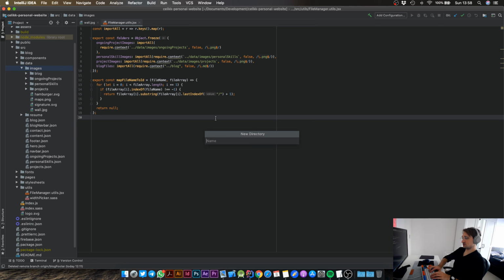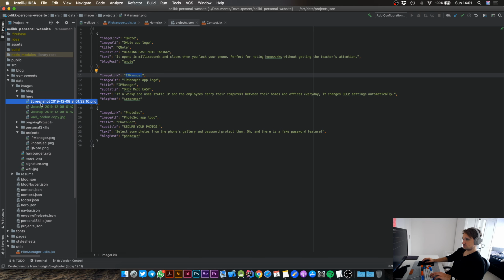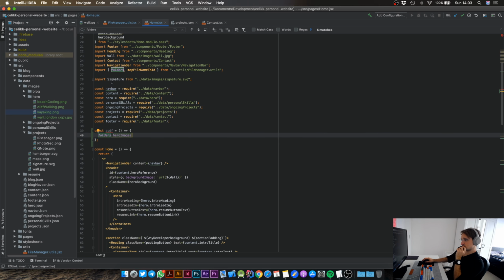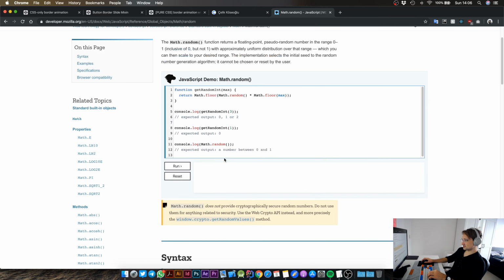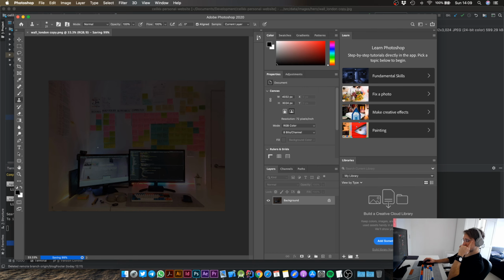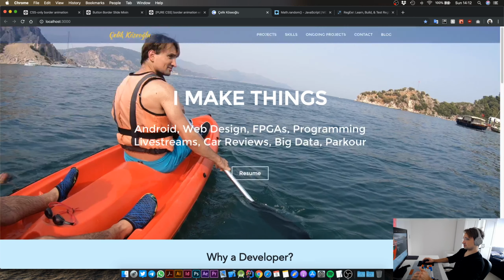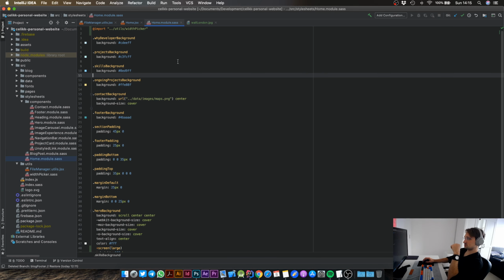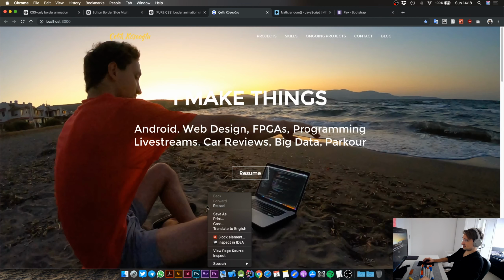Personal Website with React - Picking a Random Hero Image on Load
In this video, I give the Hero section a makeover. It now picks a random image form the hero images folder and shows it to the user. If the user refreshes the page, they will see another image.

Also, the hero image now takes the whole height of the viewport. Up next is centering the hero text inside the hero div.